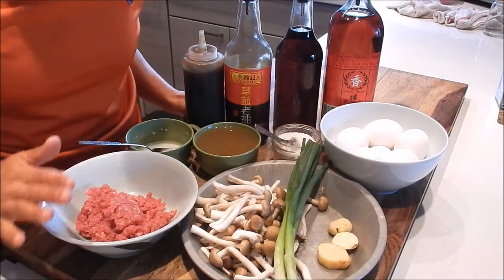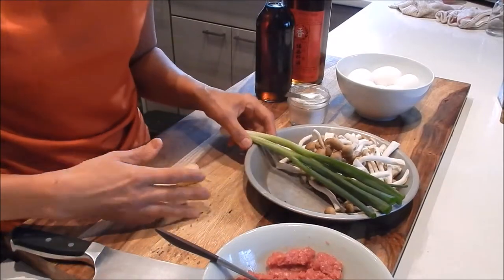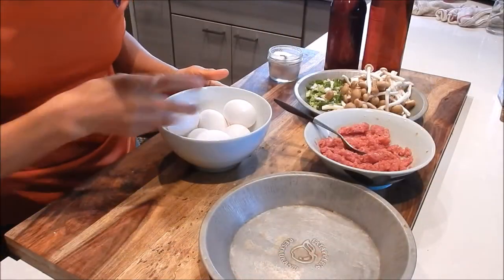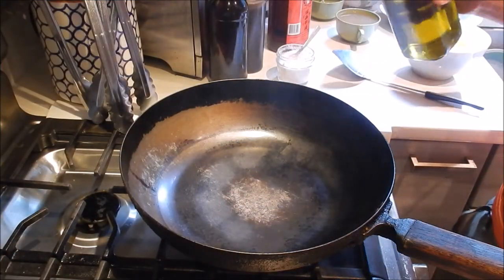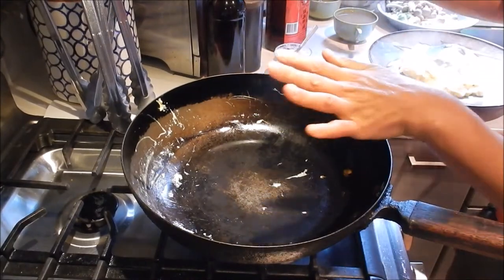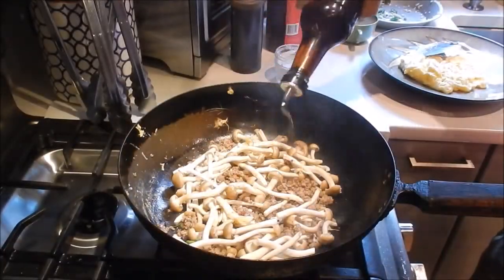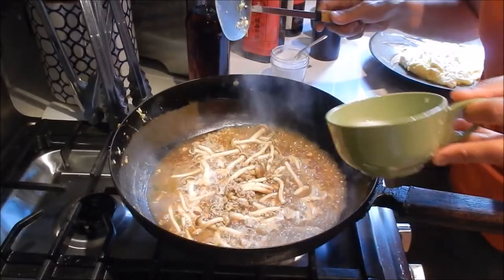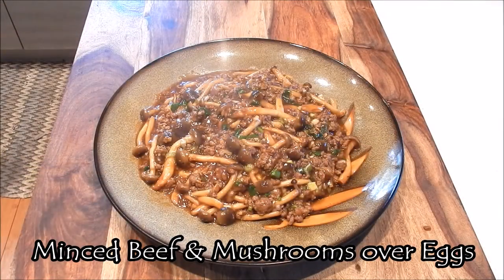S2Ep1-Minced Beef & Mushrooms Over Eggs 芙蓉 蘑菇牛肉炒蛋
RECIPE BELOW: This is a delicious egg foo-yong type dish with a rich and savory flavor.

Serves 4

Ingredients:
• 1/4# minced beef
• 6 oz brown beech/Shimeji mushrooms (sub with any other type mushroom)
• 6 lg eggs
• 2 green onions, minced
• 2 cloves garlic, minced
• 1" pc peeled ginger, minced
• 1 Tbsp Shaoxing wine
• 1 Tsp sesame oil
• 1 Tsp dark soy
• 1 Tbsp oyster sauce
• Cornstarch slurry (1 Tbsp cornstarch mixed with 2 Tbsp water ) as needed to desired thickness

• 1/2 tsp sesame oil
• 1/2 tsp Shaoxing wine

• 1/4 tsp sesame oil

**Always wash & rinse vegetables before using
**Always adjust the seasonings to your personal taste

BUY PRODUCTS:

TUO Cutlery Fiery Series 8 PC Kitchen Block Knife Set
Vegetable Meat Cleaver 7"
Architec Gripperwood Acacia Cutting Board
Lodge Cast Iron Wok
Joyce Chen Flat Bottom Stir Fry Pan
Aluminum Pie Tins
Bottle Pour Spouts
Cambro 2Qt round containers
SS tongs
Kuhn Rikon Swiss Peeler

LKK Low Sodium Soy
LKK Oyster Sauce
LKK Premium Dark Soy Sauce
LKK Premium Soy Sauce
LKK Hoisin Sauce
LKK Chili Oil
LKK Shrimp Sauce/Paste
Shaoxing wine
Kadoya Sesame oil
Chinkiang Vinegar
Rice Vinegar
Sriracha Hot Chili Sauce
Maggi Seasoning Sauce
Lao Gan Ma Spicy Crisp Chili Sauce
Lao Gan Ma Black Bean Chili Oil Sauce
Lao Gan Ma Pickled Chili
Roasted Seasoned Seaweed
KYJ Chicken Pork Sausage
Dried Shitake Mushrooms
Dried Bean Curd Sticks
Sichuan Peppercorns
Sichuan Red Chili Powder
Sichuan Pixian Broad Bean Paste
Sichuan Peppercorn Oil
Dried Sichuan Chili Peppers
Salt & Pepper Seasoning
Sweet Bean Paste/Flour Sauce
Bullhead Barbeque/Sa Cha Sauce
Salted Black Bean Dace
Three Crab Fish Sauce
Thai Shrimp Roe Paste
Madras Curry Powder
Fermented Chili Bean Curd
Red Fermented Bean Curd
Fermented Preserved Black Beans
Sesame Paste
Koon Chun Ground Yellow Bean Sauce
Dried Seaweed
Dried Black Fungus/Wood Ears
Dried Red Beans
Seasons Spicy Bake Mix
Agar Agar Natural Strips
Pure Almond Extract
Whole Psyllium Husks
Flaxseed Meal